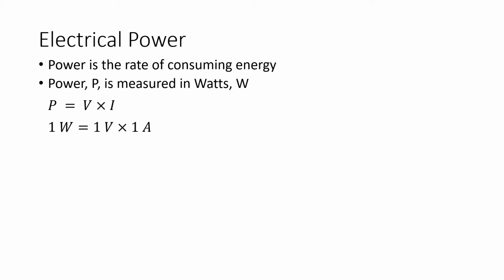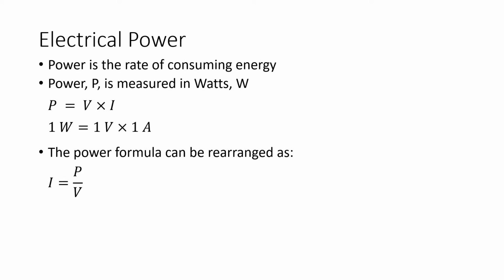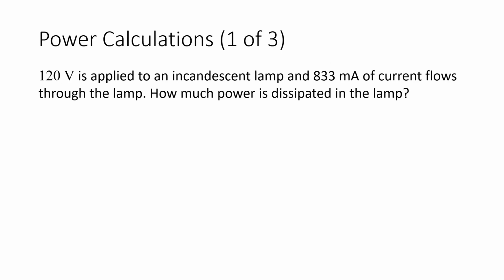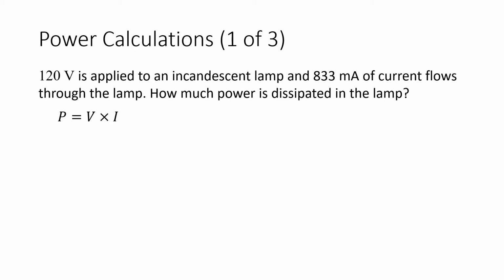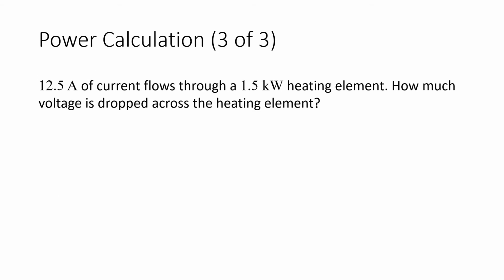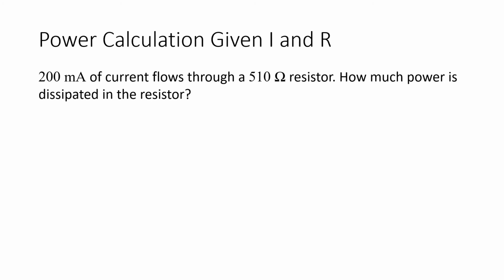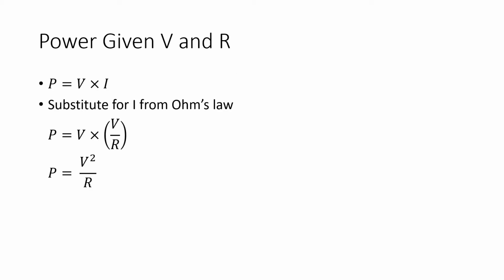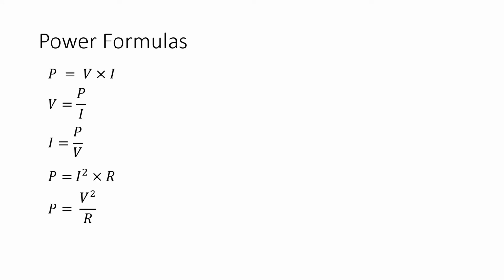ELC131 Power 1-